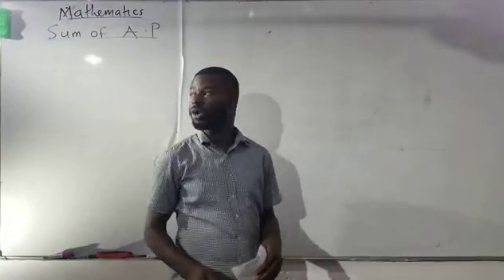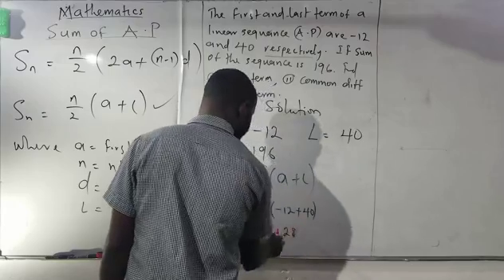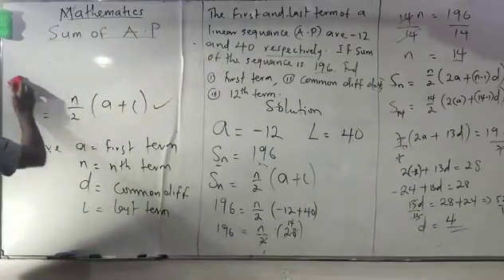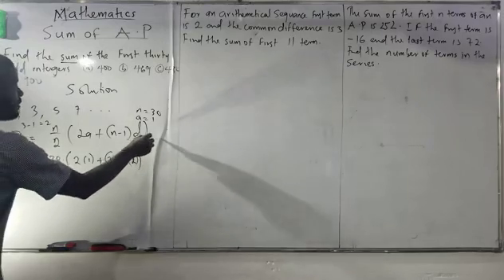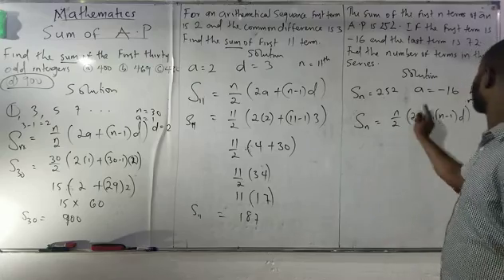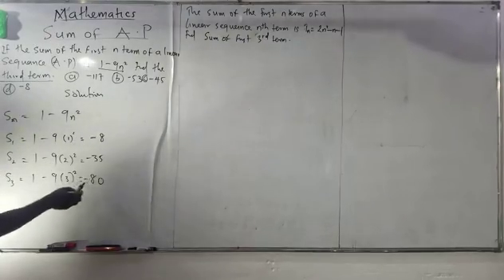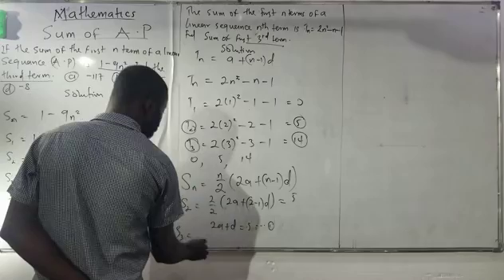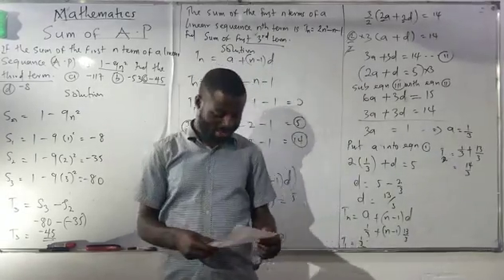Sum of Arithmetic Progression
From this video you will understand definition of arithmetic progression including it application